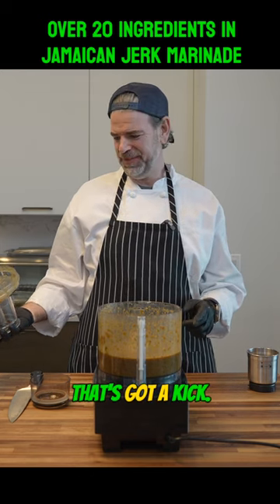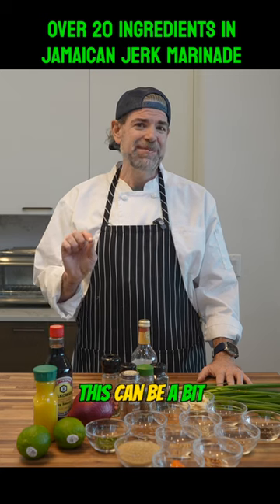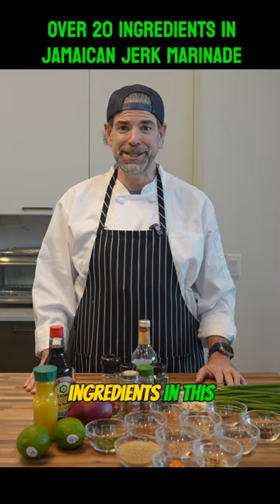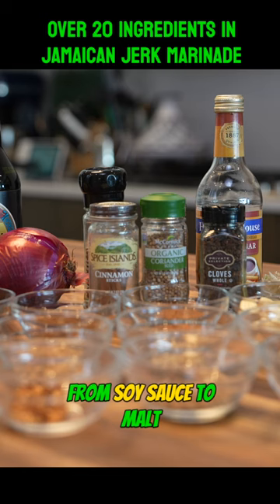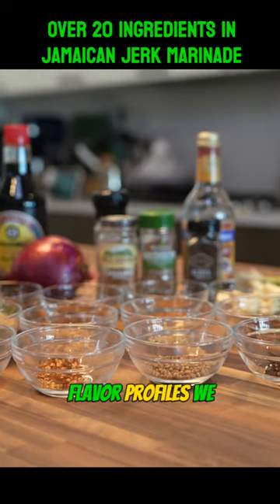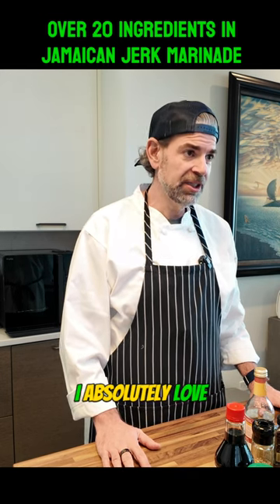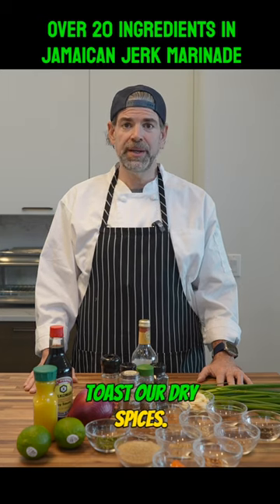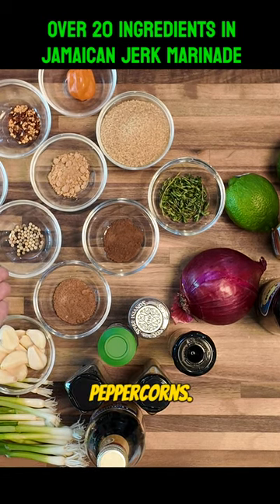Over 20 Ingredients in Jamaican Jerk Marinade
Spice up your wings with Jamaican jerk marinade! 🔥🍗